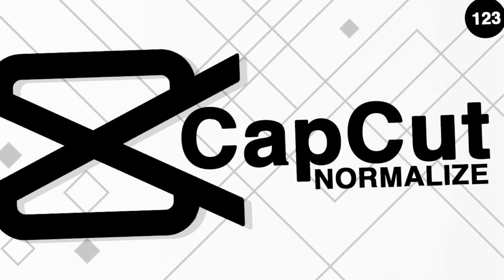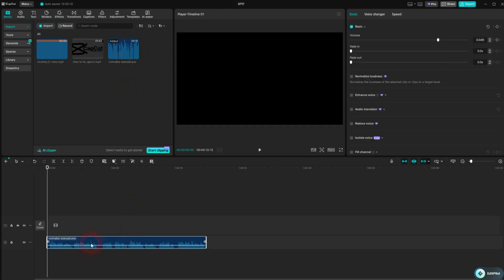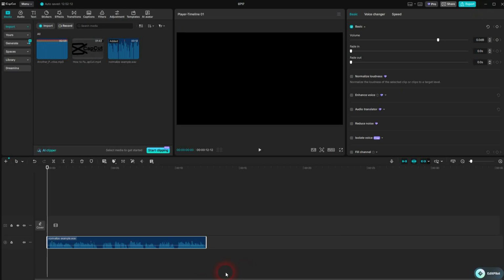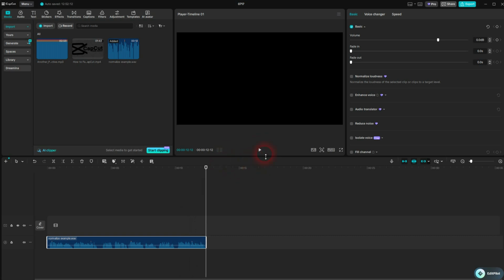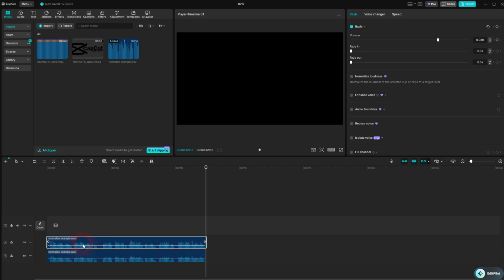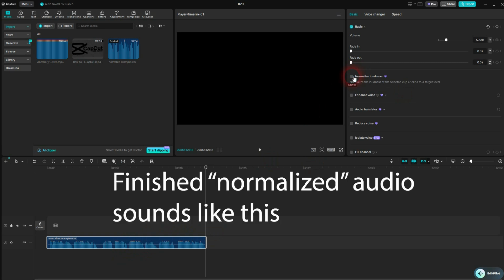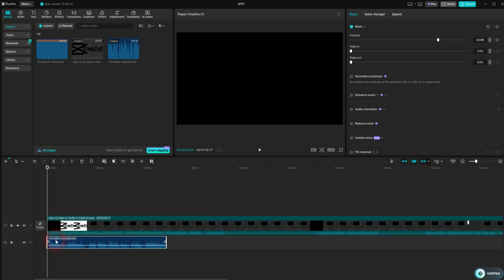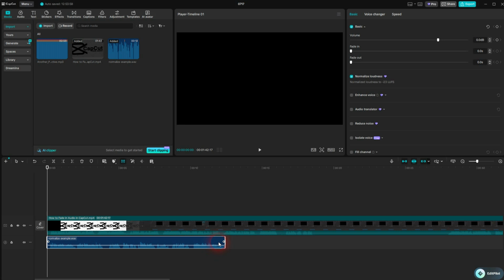How to Normalize Audio in CapCut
Learn CapCut in 365 days - day 123: In this tutorial I'll show you how to normalize audio in CapCut.